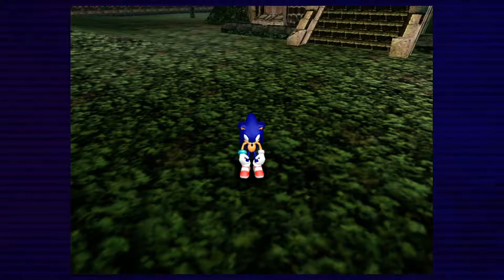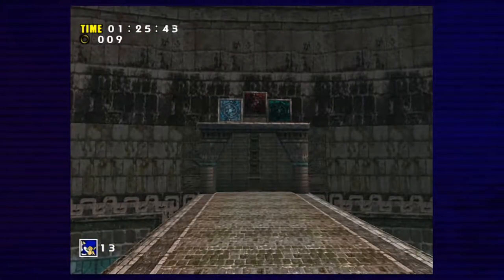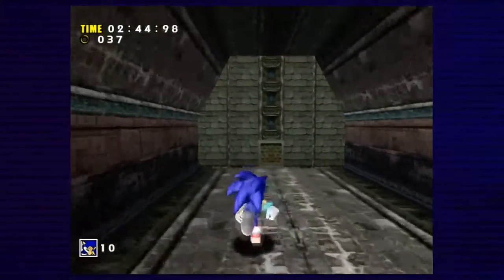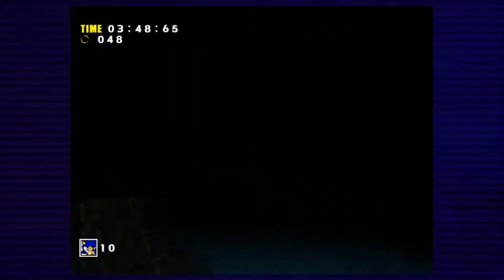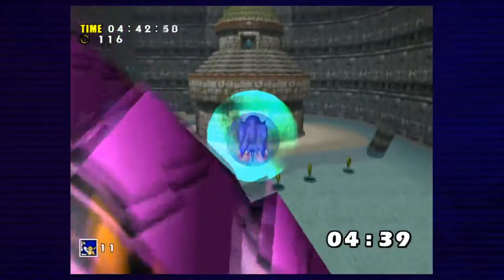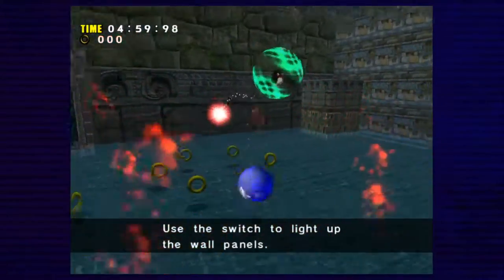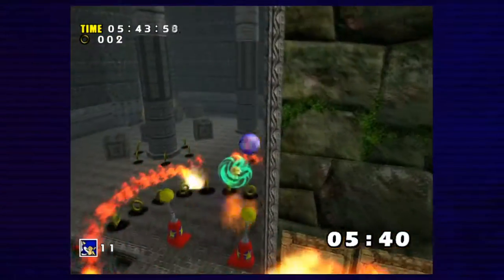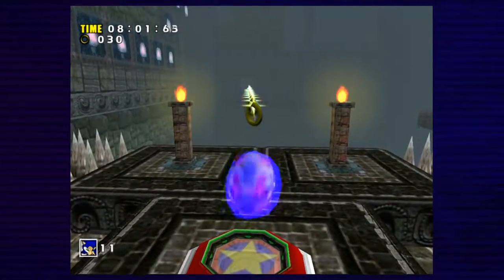Sonic Adventure DX - Episode 7 | Was It a Dream or Hallucination?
►Like or comment.